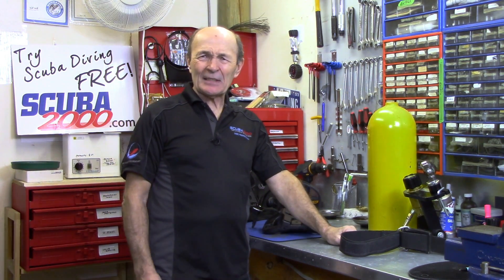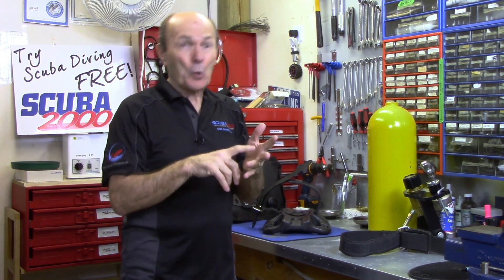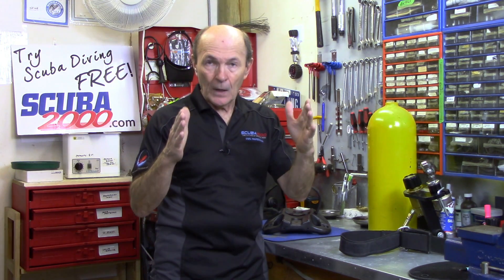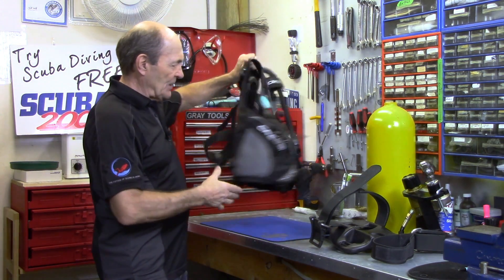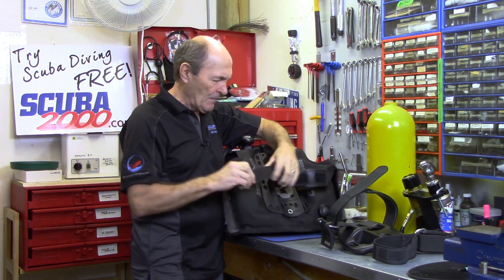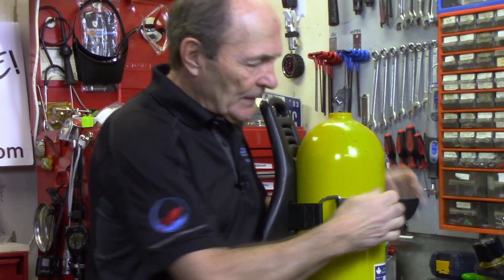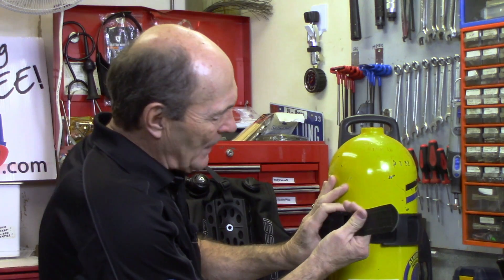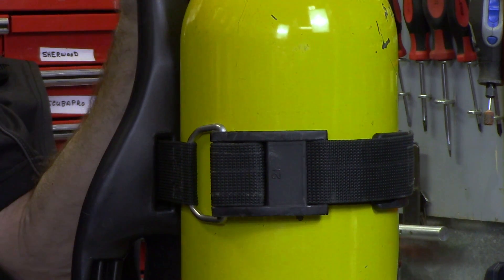Threading A Scuba Tank Band - Scuba Tech Tips: S05E08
Every dive we secure our tank band then go diving.  If the band was pulled apart, could you re-thread it correctly?  Alec shows a method to easily thread and properly secure the tank band to prevent it coming loose.  A skill every diver needs to be able to do safely.